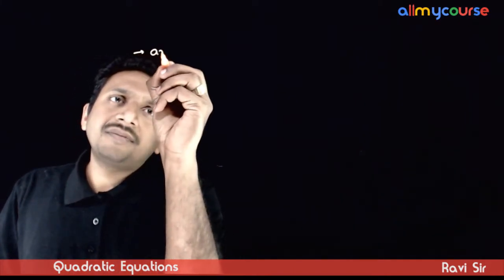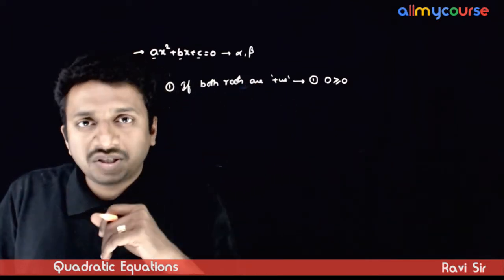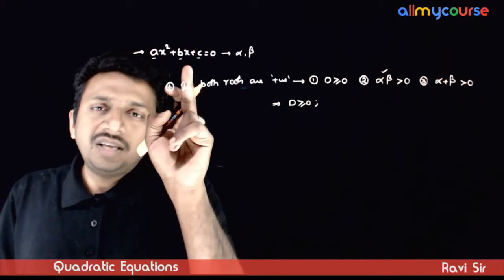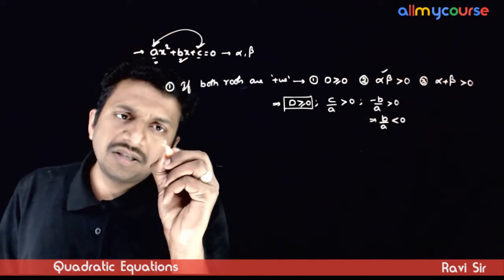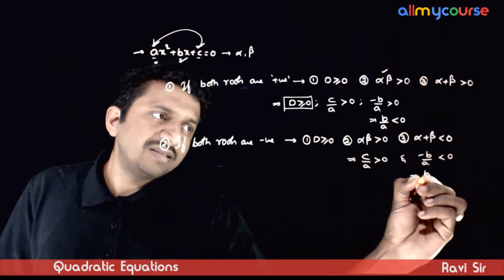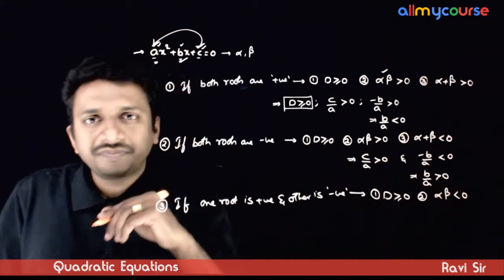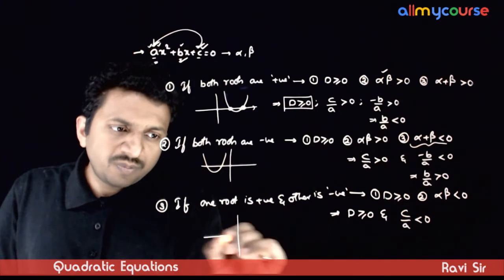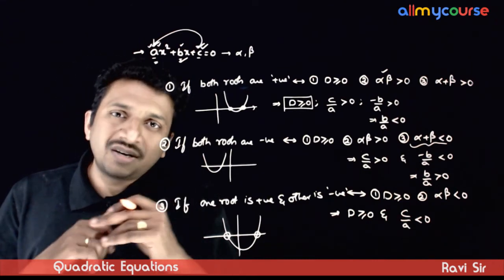15 Location of Roots (i,ii,iii)